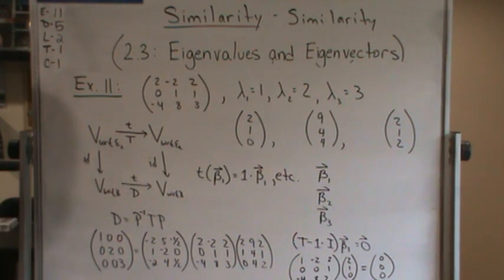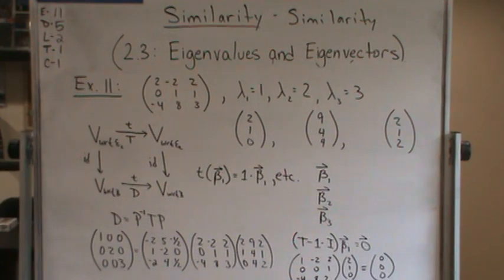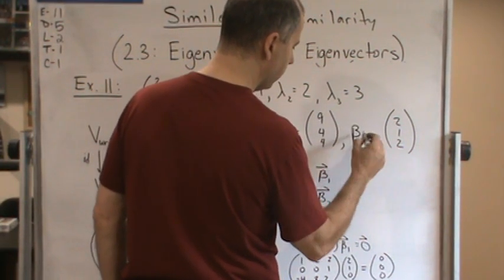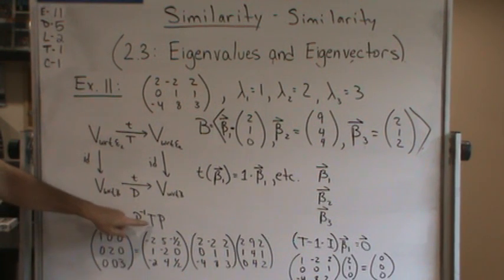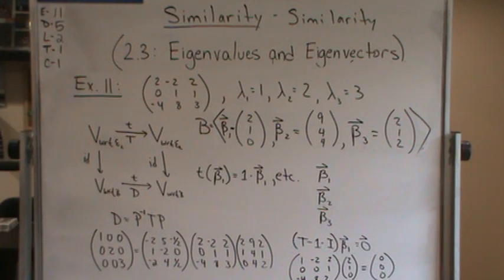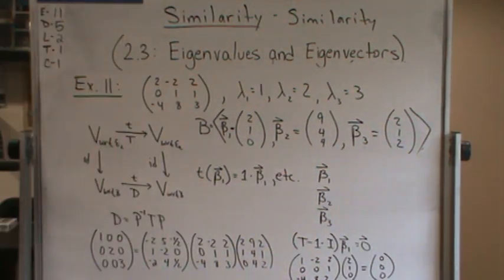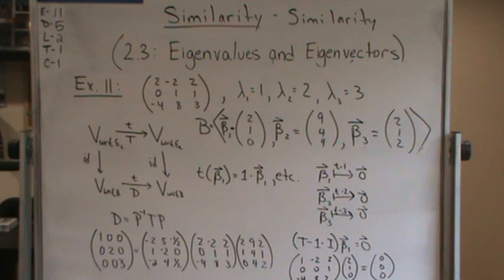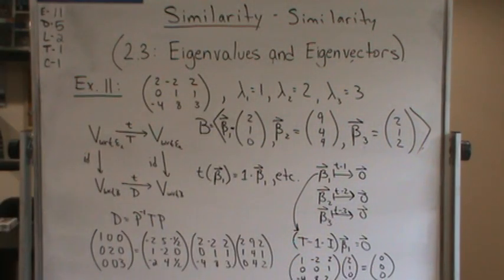Linear Algebra Similarity Similarity Eigenvalues and Eigenvectors Ex11